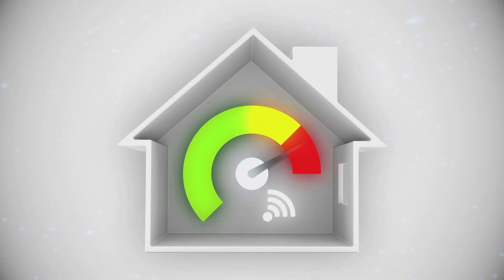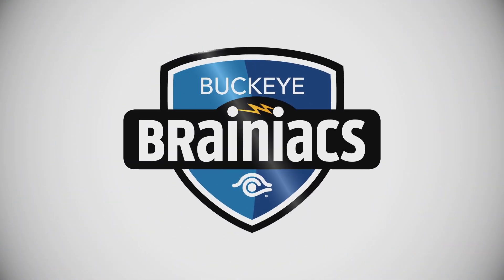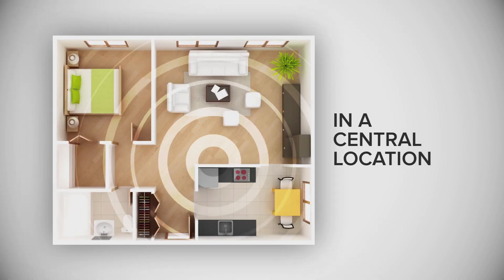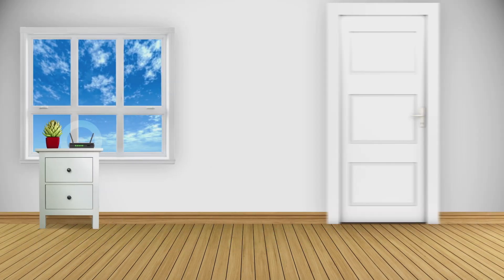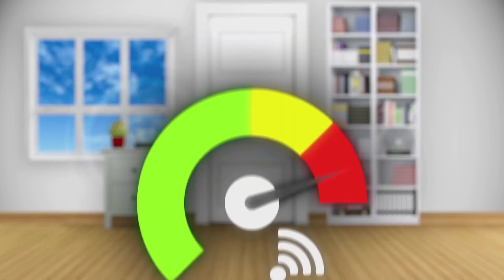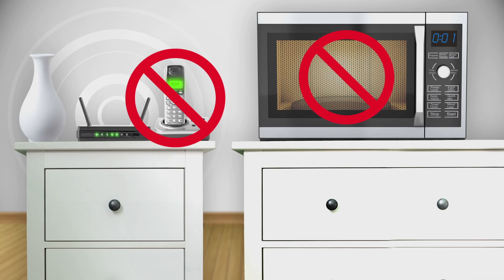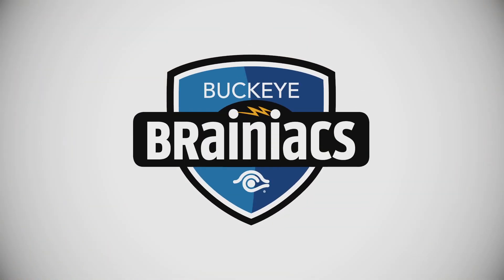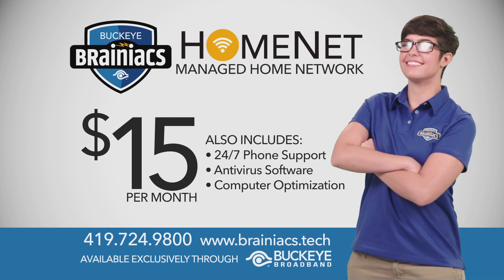Tips from the tech experts - Buckeye Brainiacs